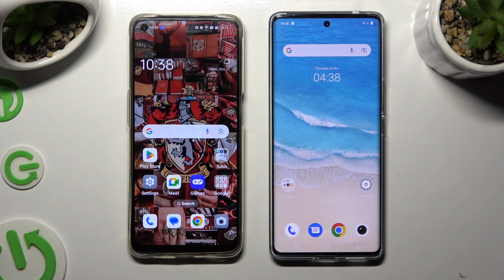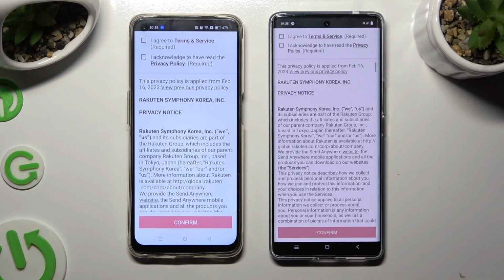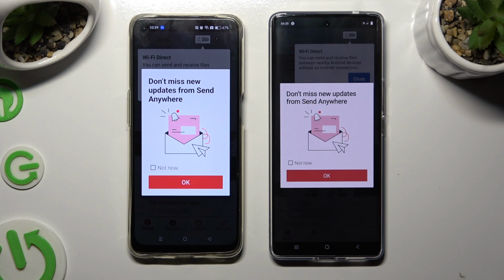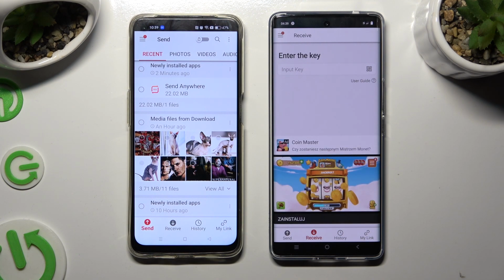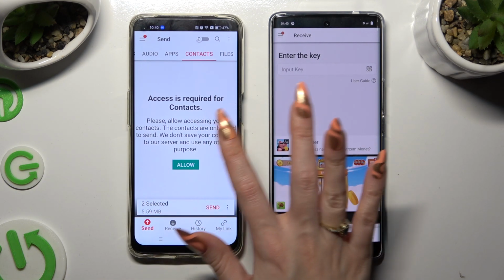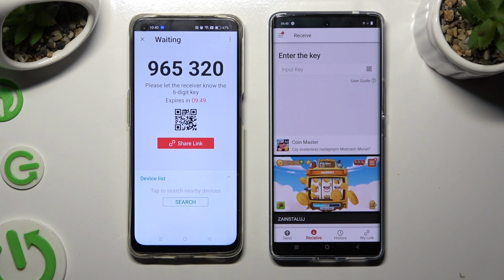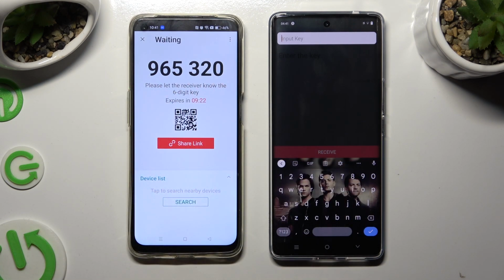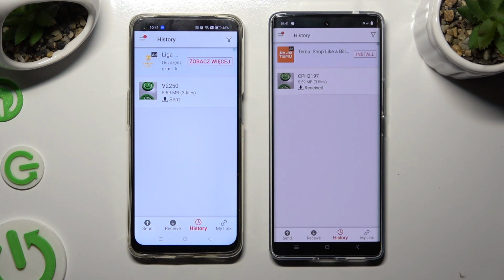How to Share Files seamlessly: Android to Vivo S17 with Send Anywhere!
Unlock the secrets of effortless file transfers in our latest tutorial on how to send files from your Android device to the Vivo S17 using the versatile "Send Anywhere" app. Join us as we delve into the intricacies of seamlessly sharing photos, videos, and documents between devices. Discover the power of "Send Anywhere" and make the process of transferring files to your Vivo S17 a breeze. Whether you're upgrading your device or simply sharing memories with friends, this tutorial equips you with essential skills to navigate the transfer process effortlessly.

Questions:

How to initiate a seamless file transfer from an Android device to the Vivo S17 using the "Send Anywhere" app?
How to ensure the security of your files during the transfer process from Android to Vivo S17?
How to navigate the user-friendly interface of the "Send Anywhere" app for efficient file sharing?
How to selectively choose specific file types for simultaneous transfer between the Android device and the Vivo S17?
How to troubleshoot common issues that may arise during the file transfer from Android to Vivo S17 using "Send Anywhere"?